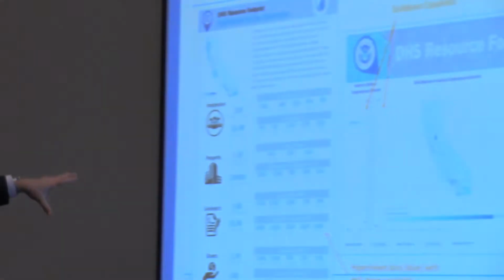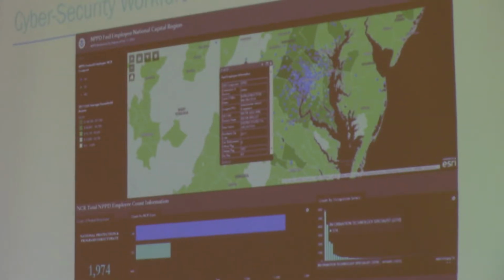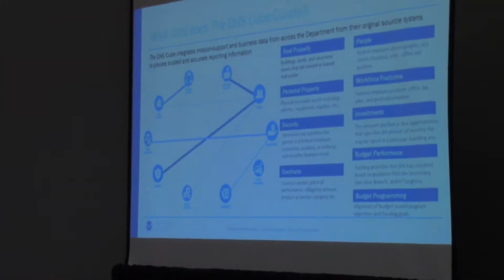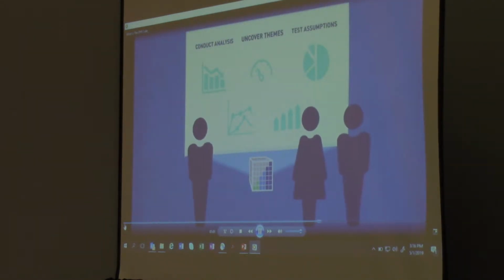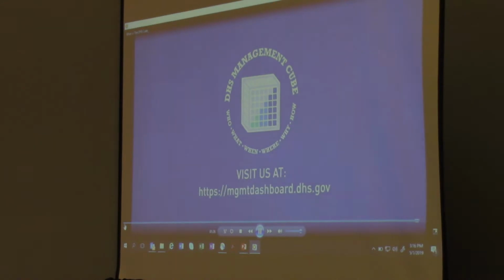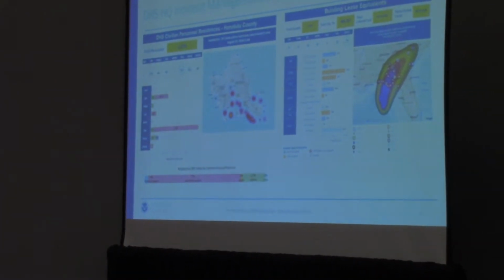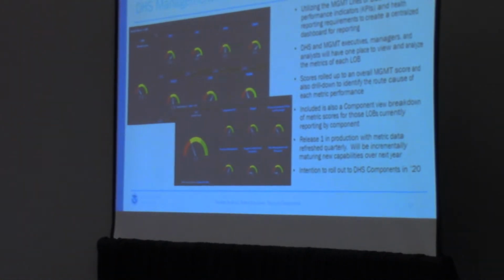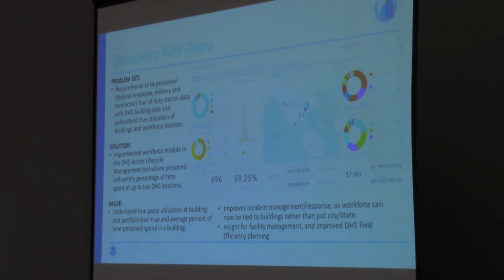DHS Cube Part 1